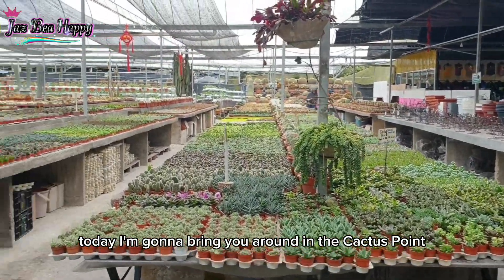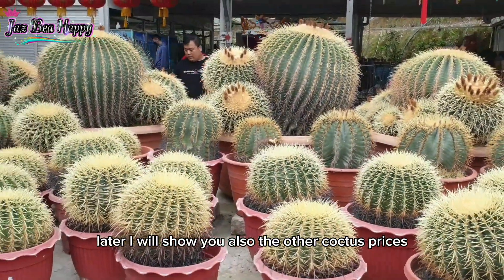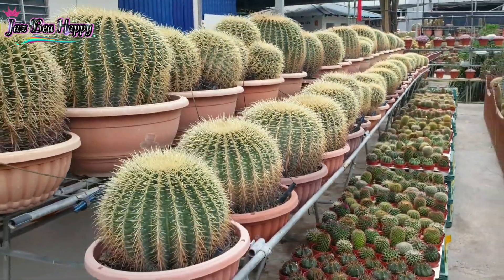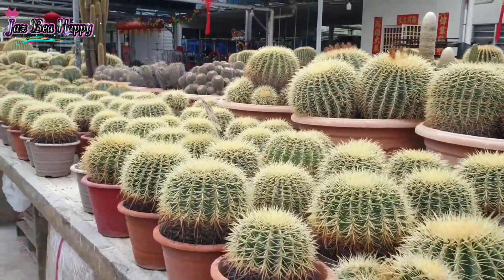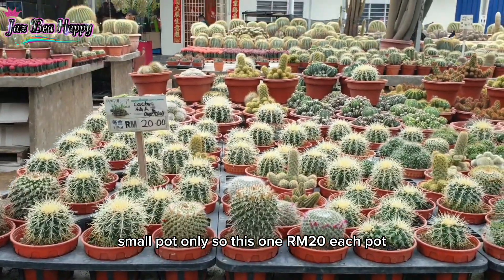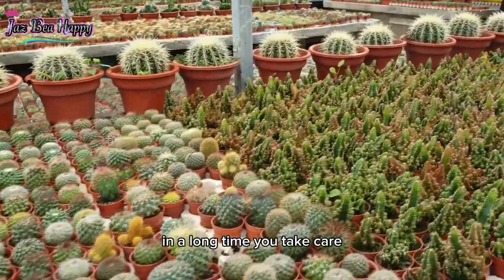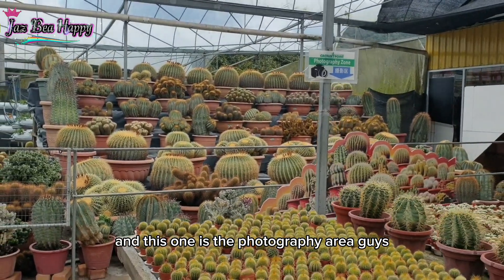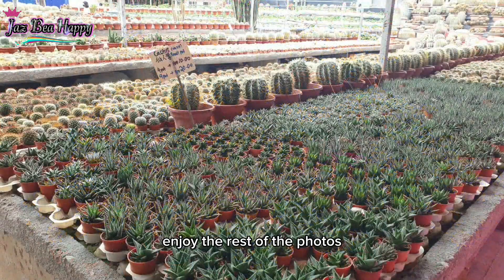Cactus point and its prices @Cameron highland Malaysia ! Engsub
Hi Everyone 👋 nice to see you here !!
Our channel is about random vlogs thank you for your continues support appreciate much.🙏

👍Back ground music : originally belong to us !
By: my daughter Jaz

For those who are willing to support us:
 ➡️Gcash : 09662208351 (Jae ann M)

Thank you so much for your contenues love and support.🙏💓

🎈We love you all and have a good day everyone!!🎈